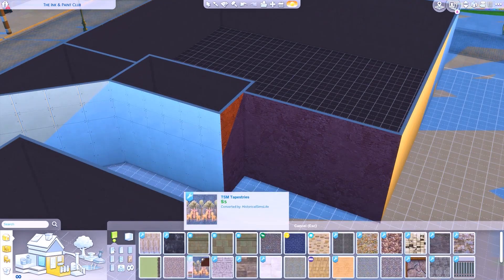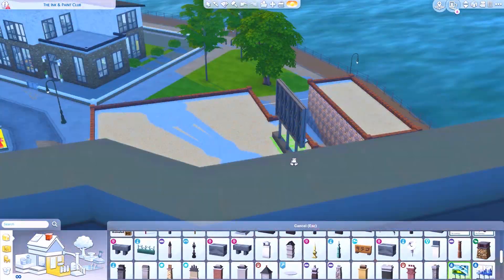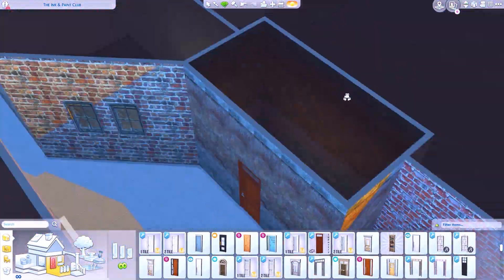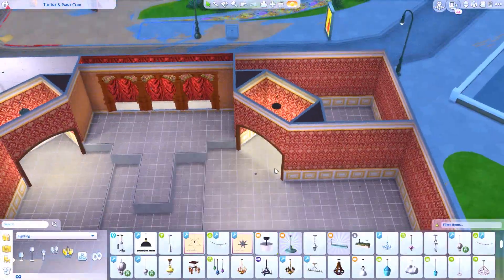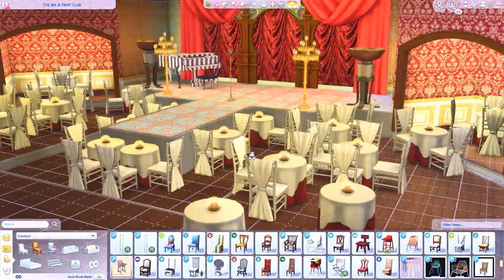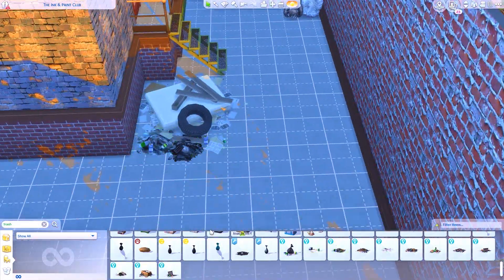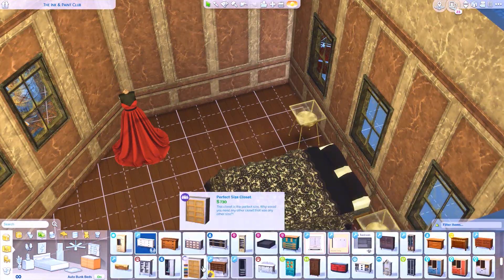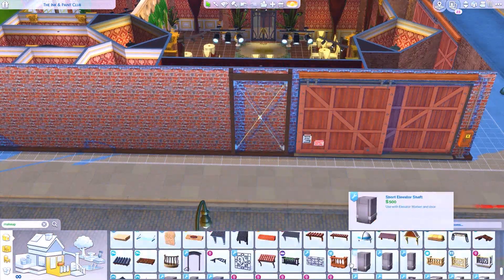The Ink & Paint Club || The Sims 4 SPEED BUILD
♥ Open Me ♥

As promised, here is the build for Jessica Rabbit to perform in The Sims 4! Introducing The Ink And Paint Club!

♥OriginID: LyssaArtistic